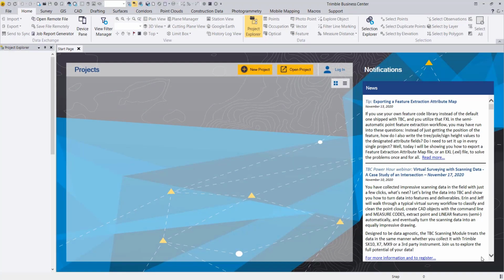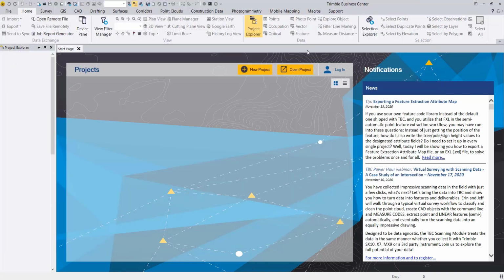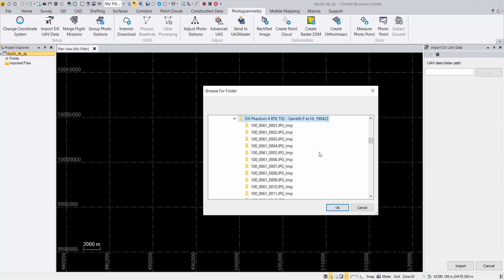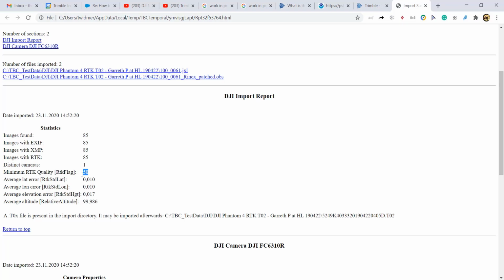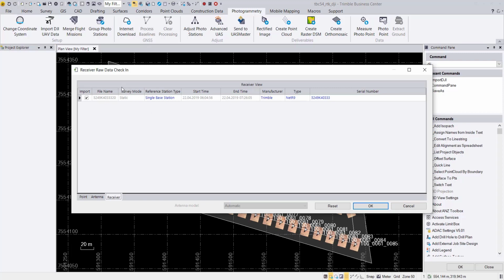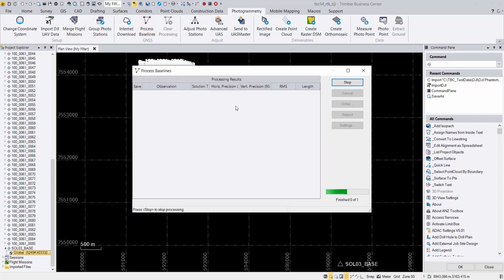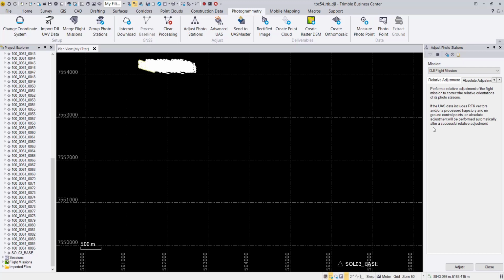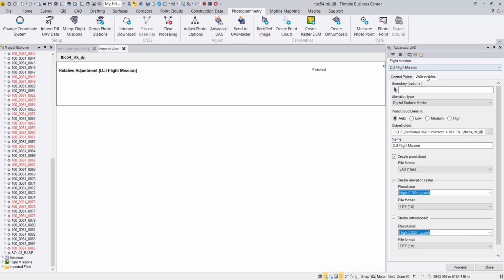DJI Phantom 4 RTK - TBC Baseline Processing with T02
This video explains how to import raw data from the field, post-process the GNSS trajectory with your local base station (T02 Trimble GNSS format), and adjust the images from the DJI Phantom 4 RTK in Trimble Business Center.